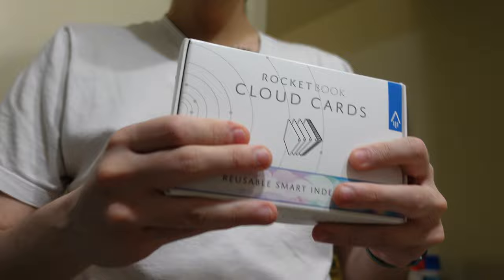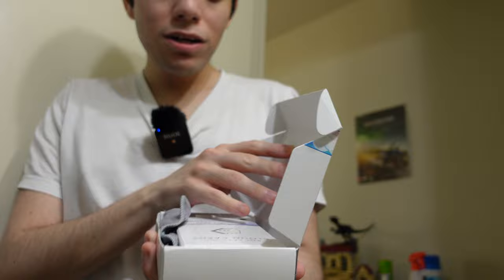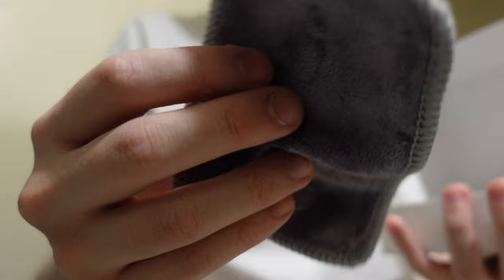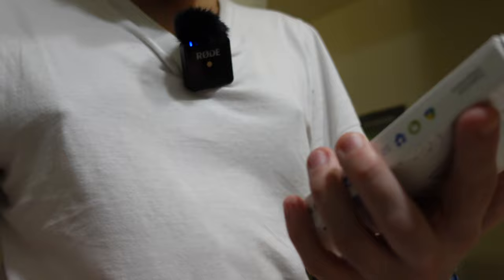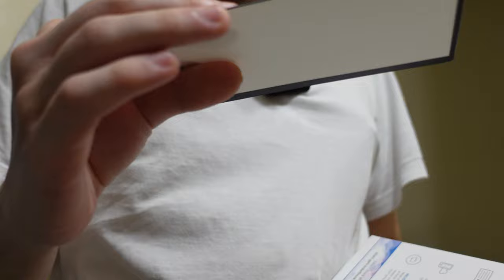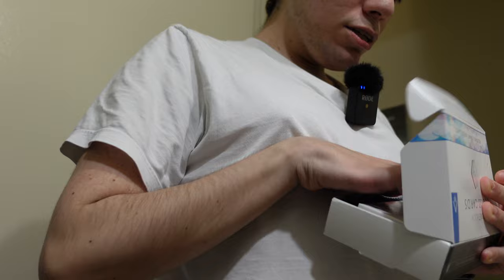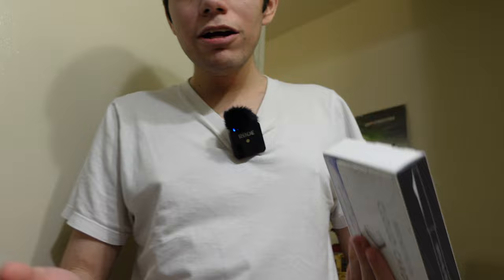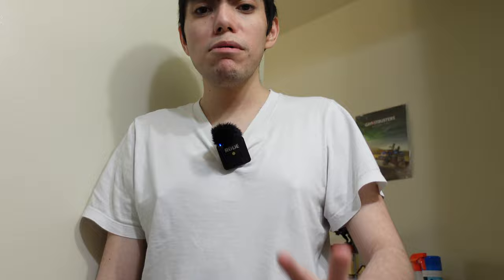Review of RocketBook Cloud Cards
Ig  ProductivityPixel
Snap tech19961
Asteroid by KV Creative Commons — Attribution 3.0 Unported — CC BY 3.0 Free Download / Stream Music promoted by Audio Library 🎵 Track Info: Title: Asteroid by KV Genre and Mood: Dance & Electronic + Dark ——— 🎧 Available on: Spotify iTunes Deezer YouTube SoundCloud YouTube Music ——— 😊 Contact the Artist: KV